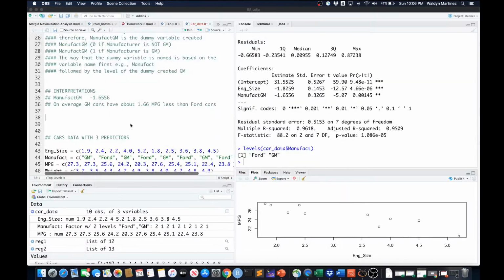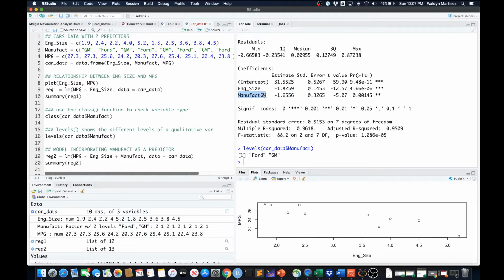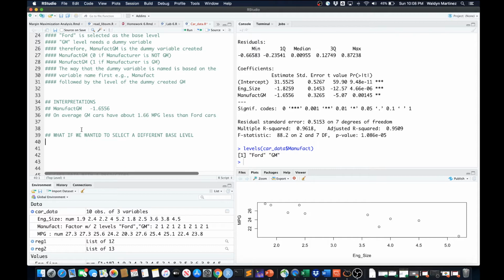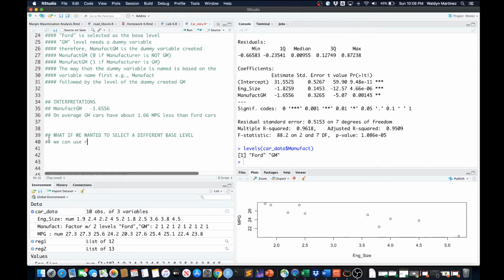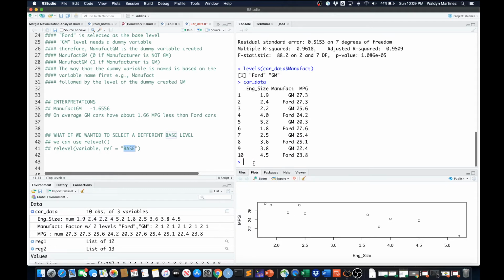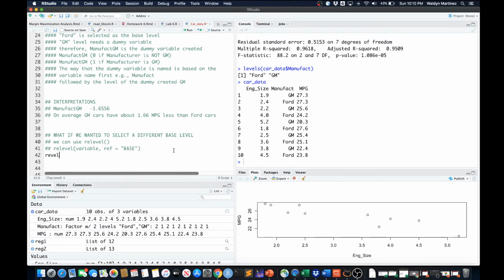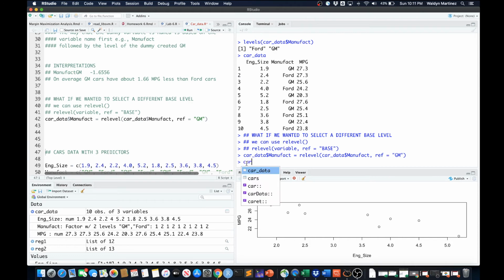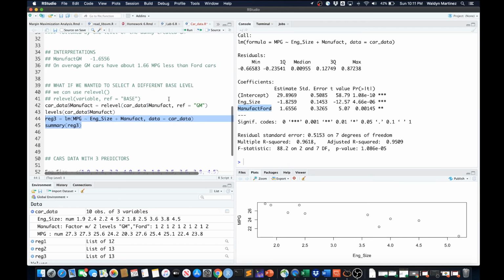Including Qualitative Predictors (Example 1 part 2)